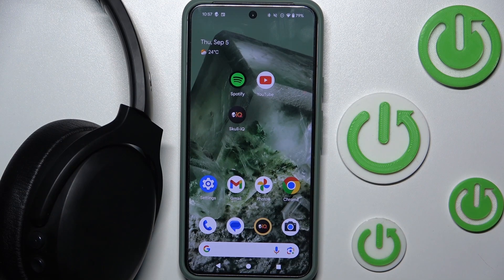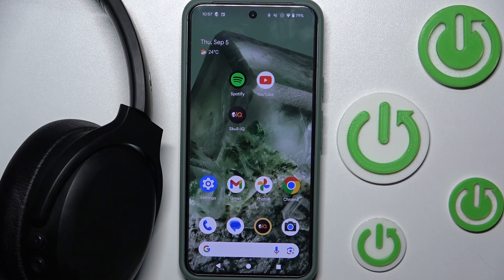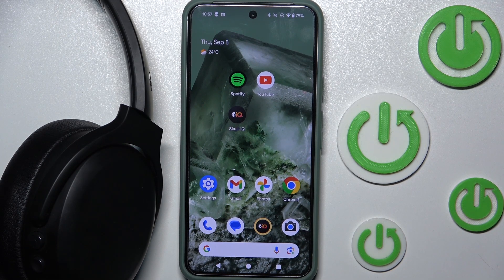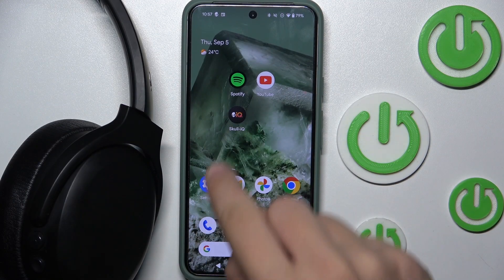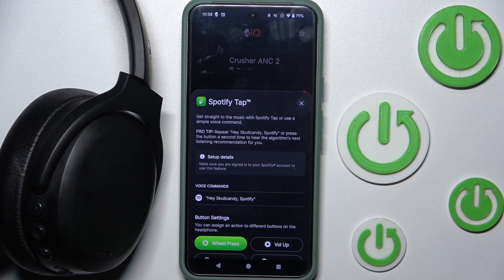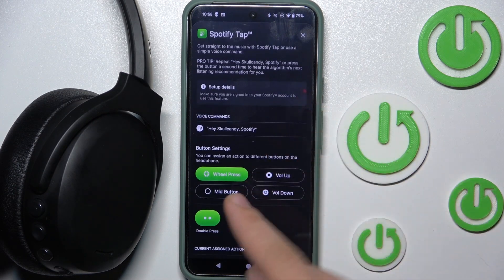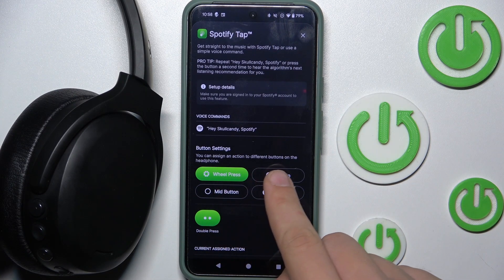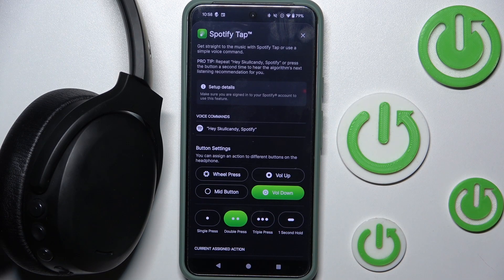Skullcandy Crusher ANC 2 - How to Manage Spotify Tap - Control Your Music Effortlessly!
Hi! In this video, we’ll guide you through the steps to manage Spotify Tap on your Skullcandy Crusher ANC 2 headphones. Learn how to quickly access and control your Spotify music with a simple tap feature for a seamless listening experience.

How to manage Spotify Tap on Skullcandy Crusher ANC 2? How to use Spotify Tap on Crusher ANC 2? How to control Spotify with Skullcandy Crusher ANC 2? How to set up Spotify Tap on Skullcandy Crusher ANC 2 headphones?